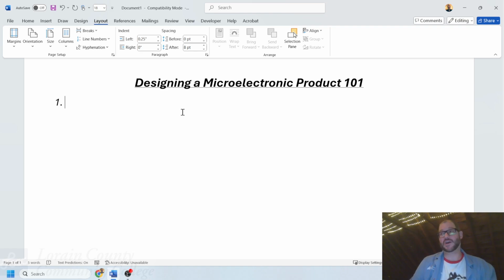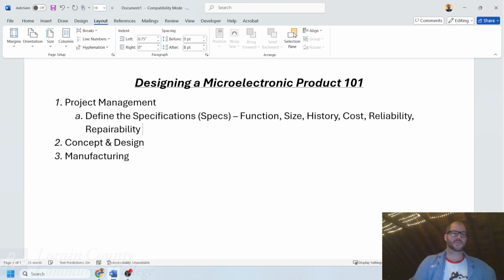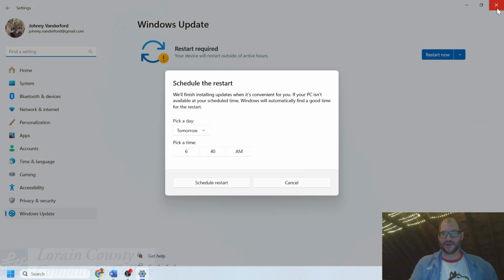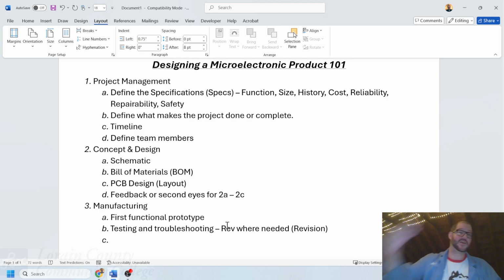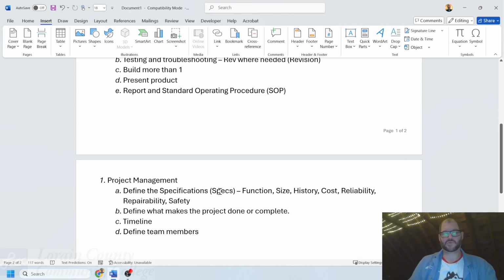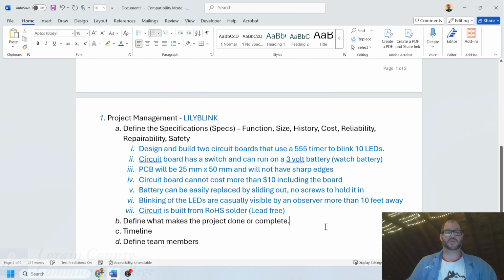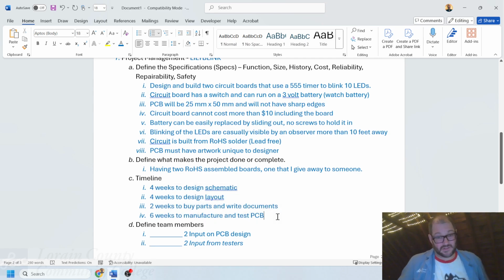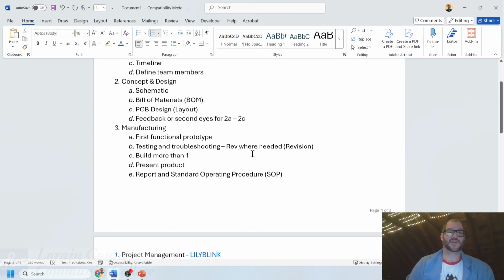DESIGNING A MICROELECTRONIC PRODUCT 101 - PART 1 - PROJECT MANAGEMENT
This is a series of videos on introductory design to functional prototyping concepts